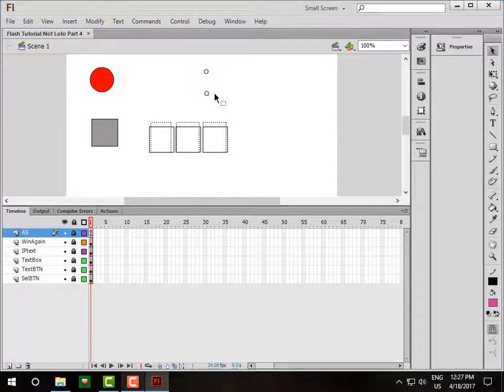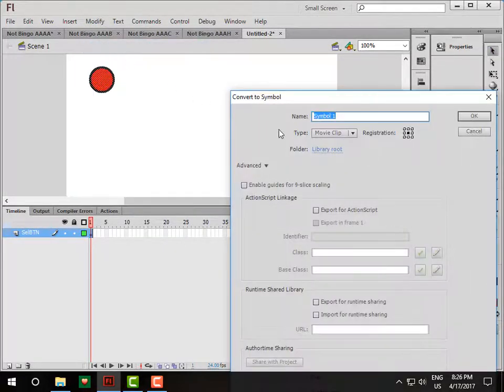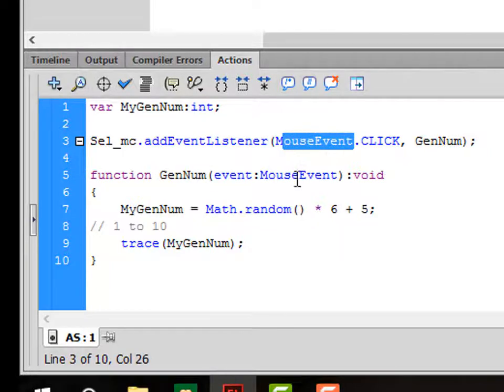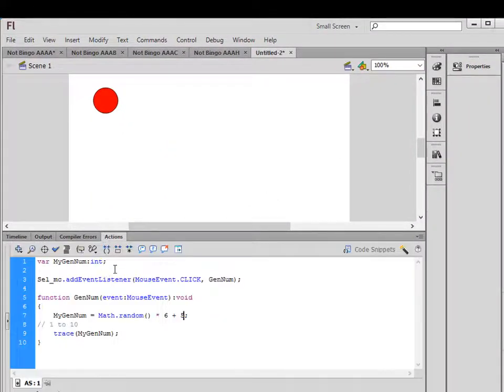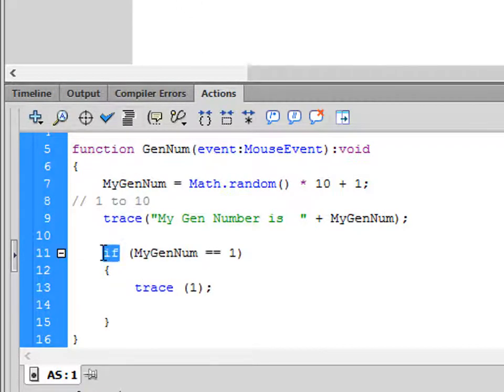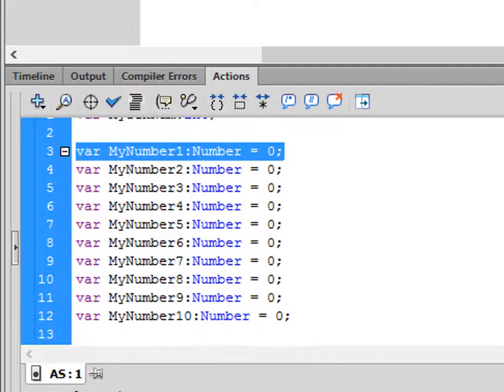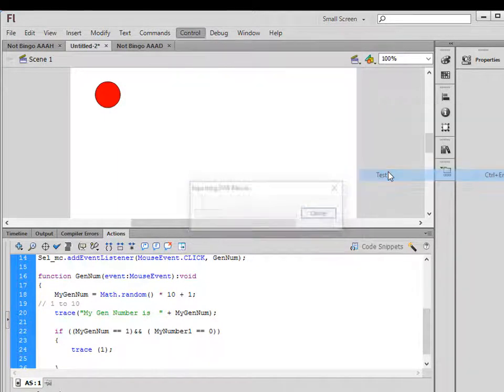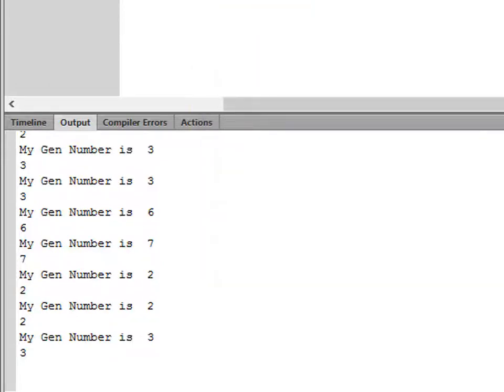Flash Tutorial Number Game Part 1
You will learn how to generate a group of 10 consecutive numbers, 1 – 10. No numbers will be repeated. These 10 numbers will then be put into array. Eventually you will allow the user to guess the first three numbers. If correct it will say “You Win”. If not correct it will say “Try Again”. This is the first of 4 short videos.